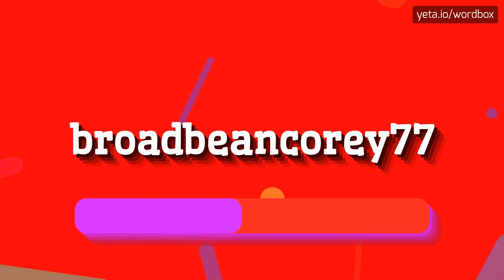BROADBEANCOREY77 - HOW TO PRONOUNCE IT!?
Watch how to say and pronounce "broadbeancorey77"!